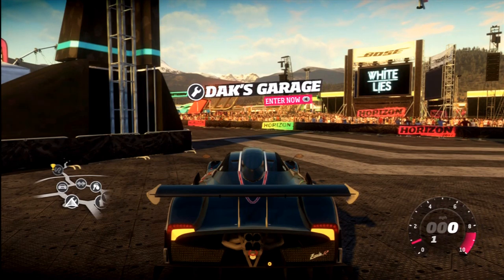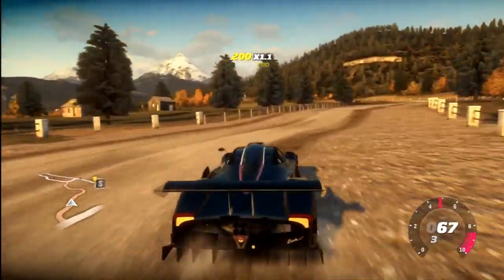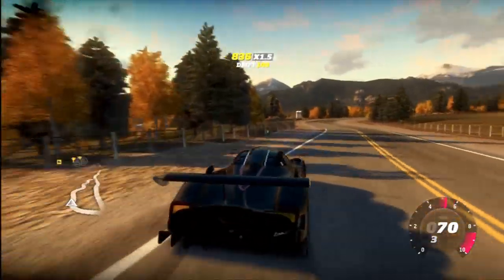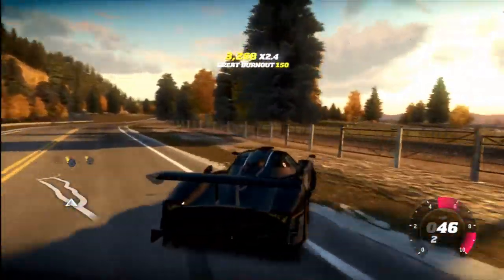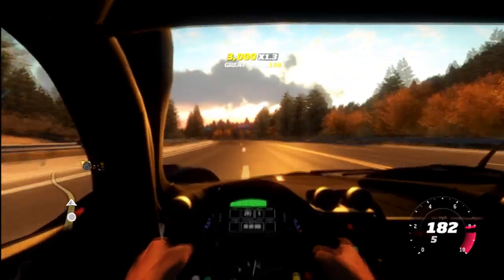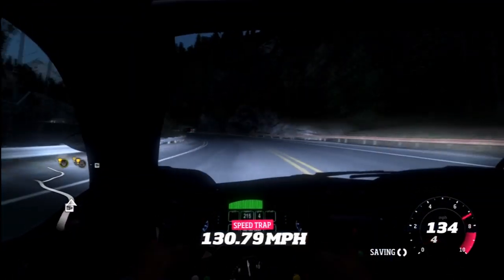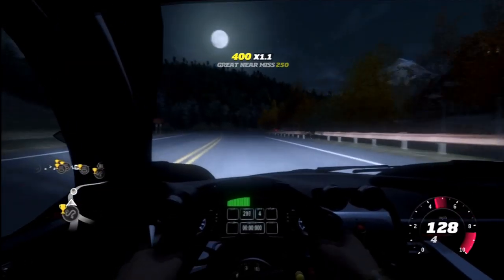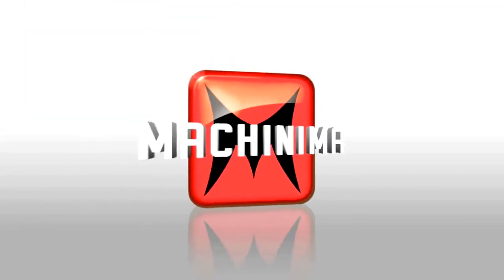2011 Pagani Zonda R Review Forza Horizon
2011 Pagani Zonda R Review Forza Horizon

Hello and welcome to the review of the 2011 Pagani Zonda R!!! This car is an absolute animal!! I love the way it sounds and it drives great too! What do you guys think of the Zonda R?